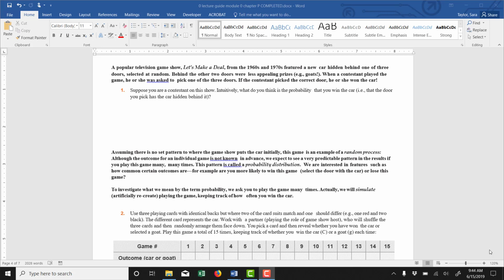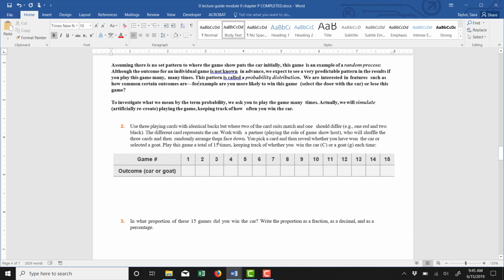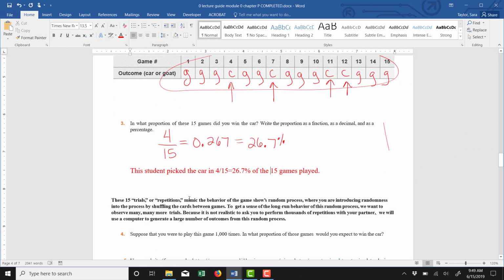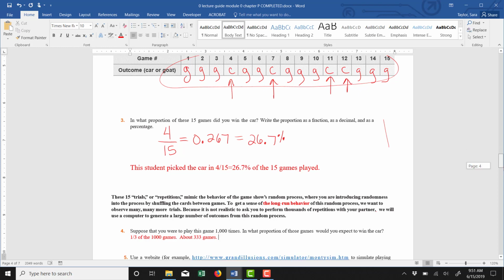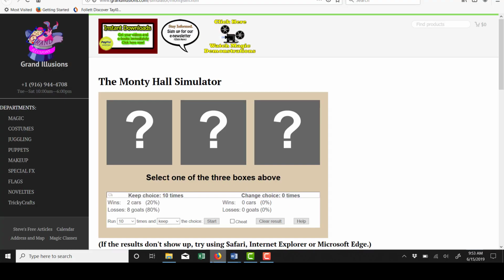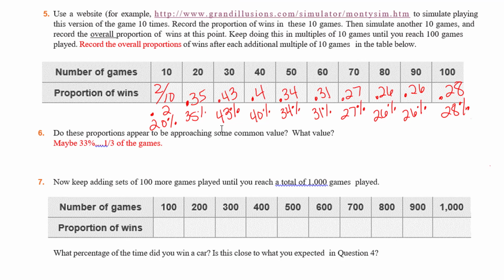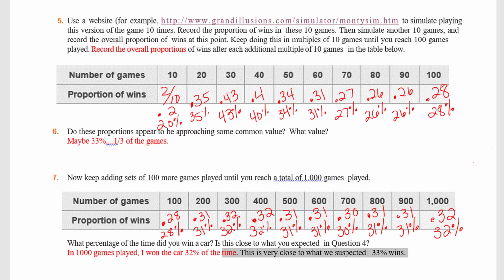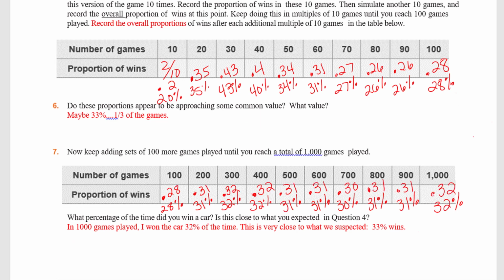118 exp p 3 first half